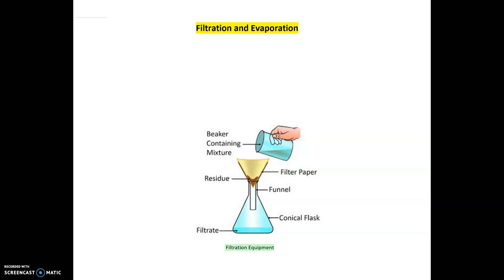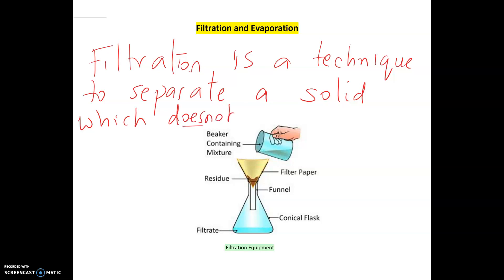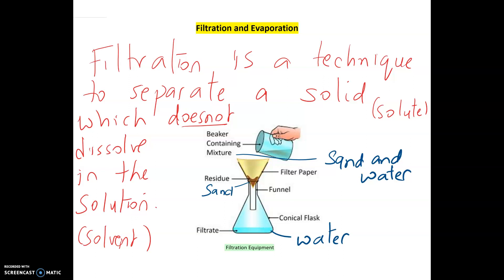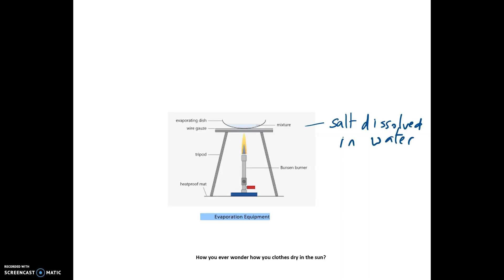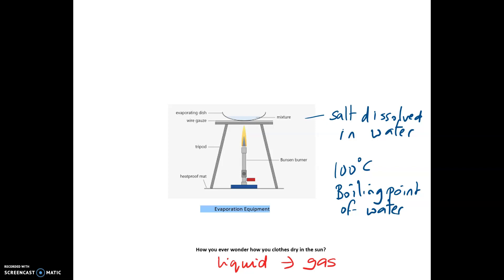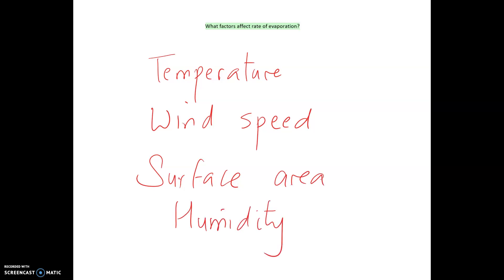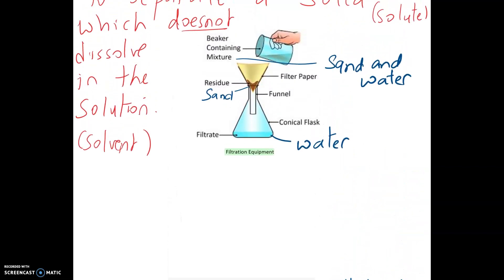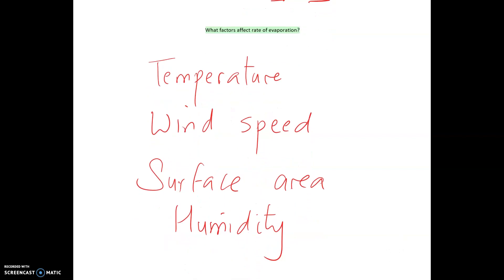KS3 Science and GCSE Chemistry- Filtration and Evaporation Separation Techniques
This video explain the separation techniques of filtration and evaporation including diagrams. It also explain the difference between boiling and evaporation